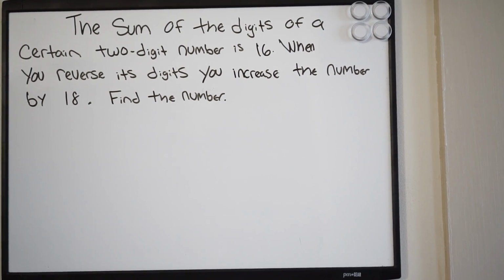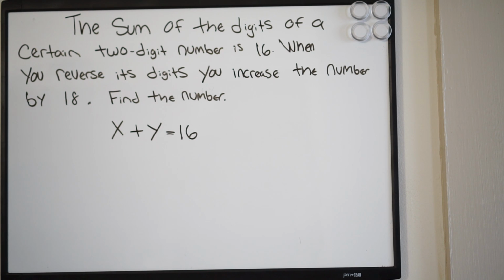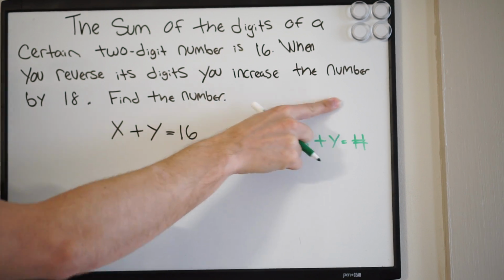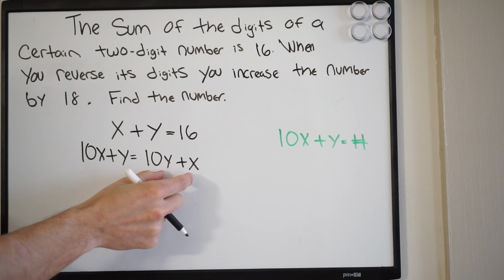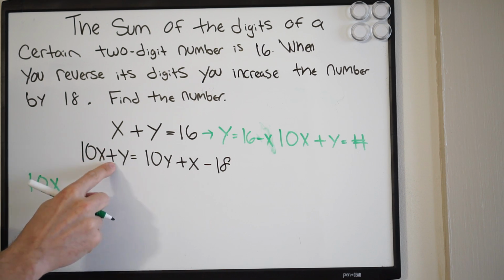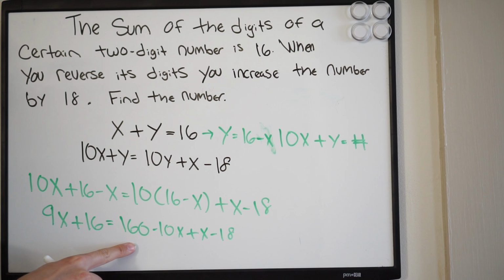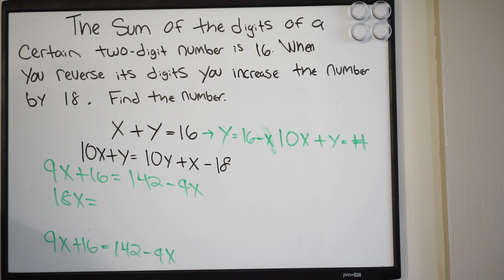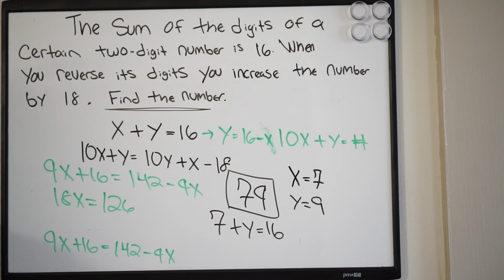Sum of the digits of a number SAT questions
Here we talk about the sum of digits of a number (system of equations) that is often put on the SAT